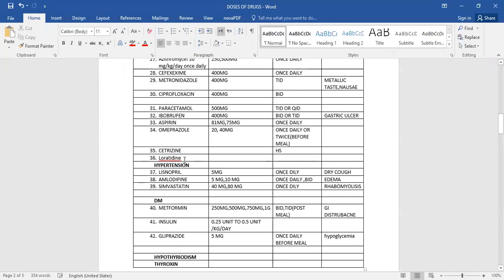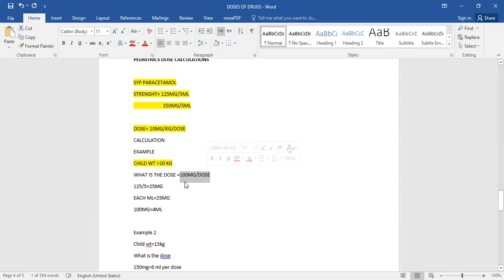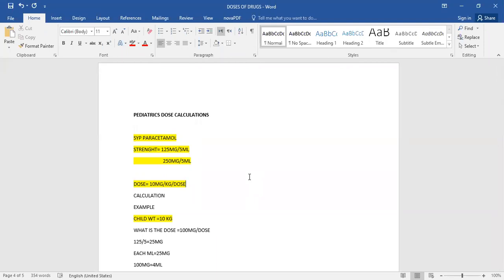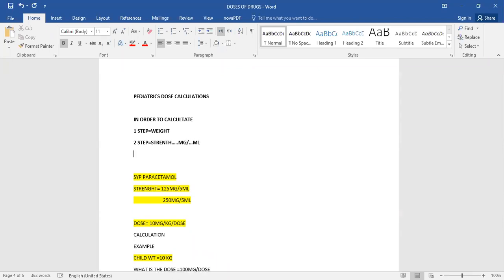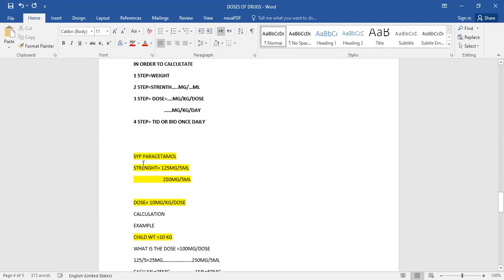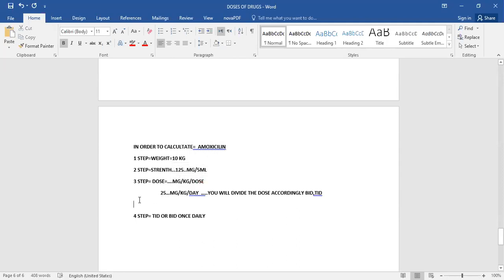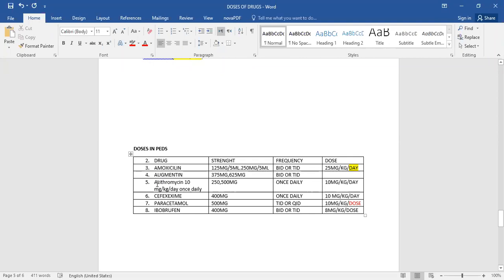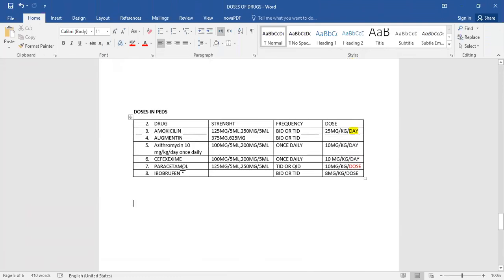DOSES CALCULATION IN PEDS BY DR KASHAN UDDIN NIAZI